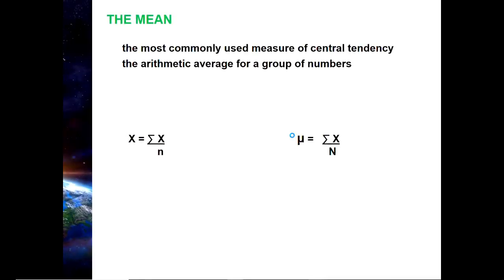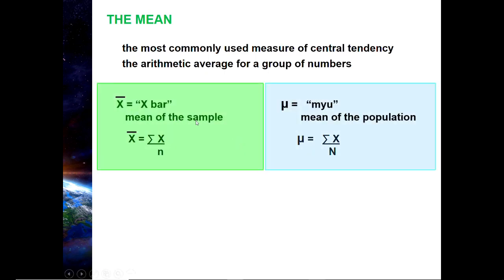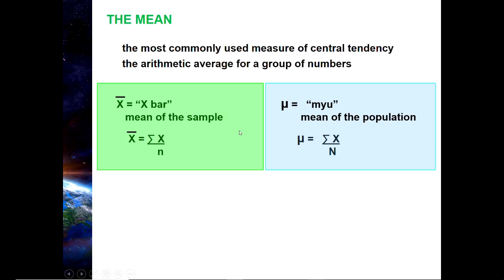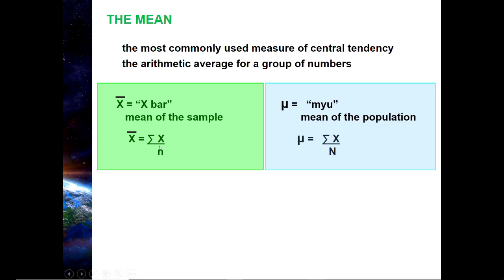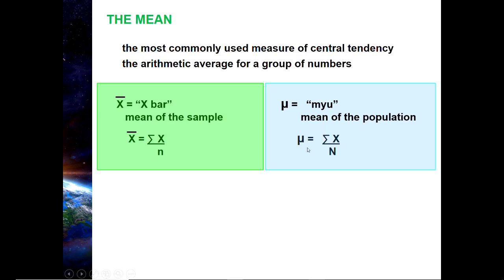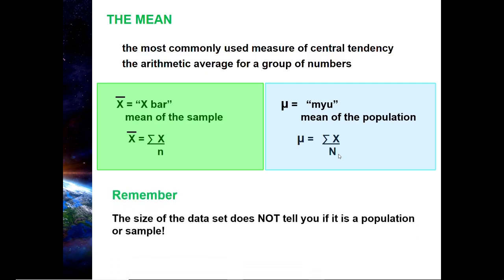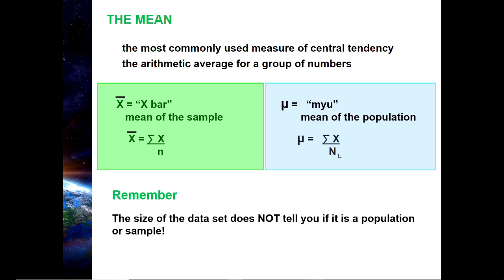2. calculating the mean